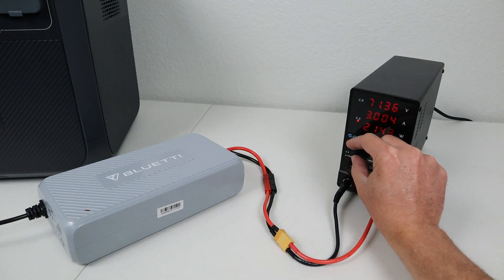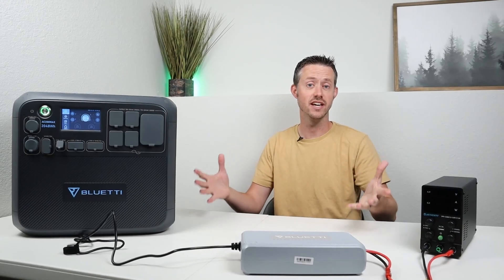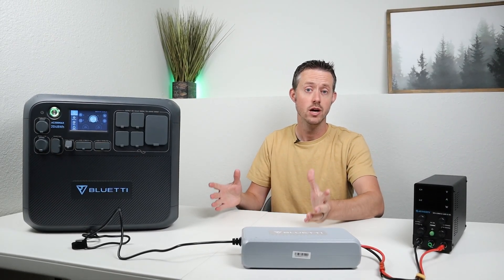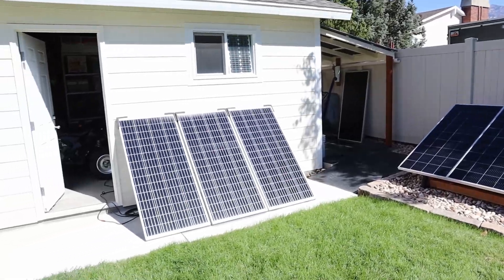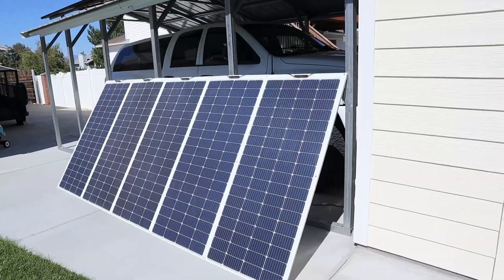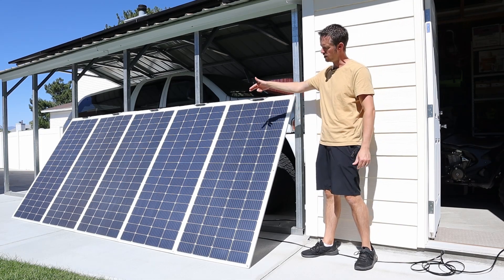The Bluetti Charging Enhancer Accepts More Than 60V?! Let's Find Out!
I've heard that the D050S Bluetti Charging Enhancer takes up to 75 volts instead of the rated 60 volts!? In this video we will test to find out!

*Here are the solar panels I used in the video:*
NewPowa 180w Solar Panels
BougeRV 180w Solar Panels
Renogy 200w Flex Panels